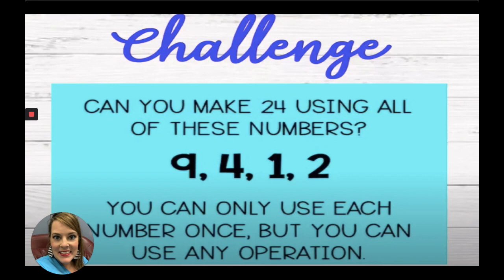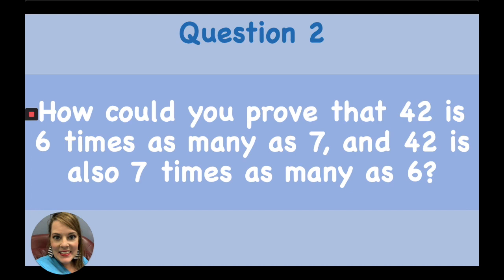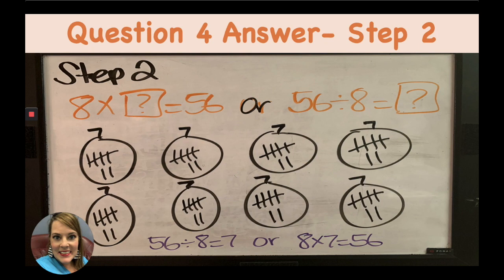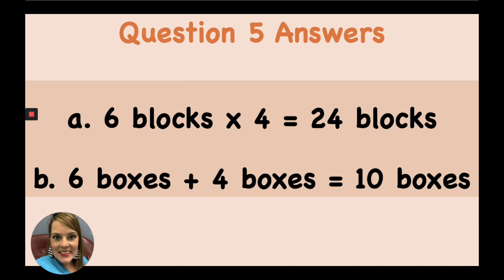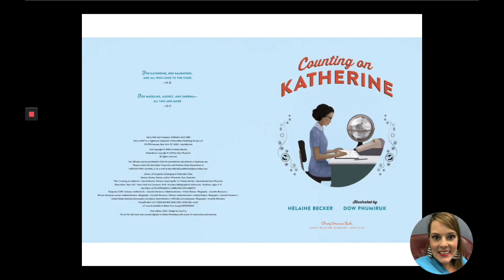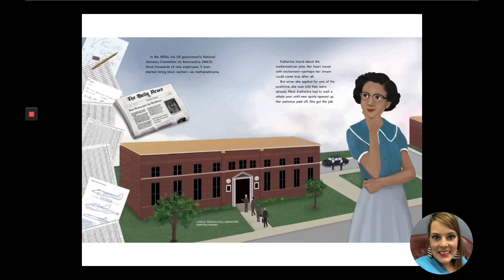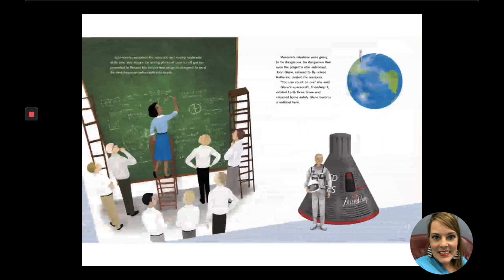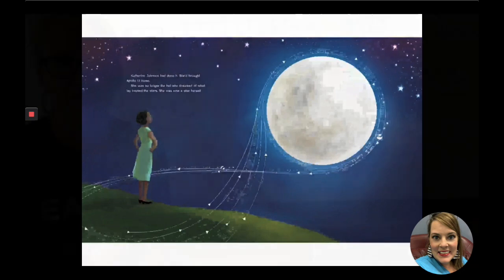KCS@home - Math - 4th - Week 5